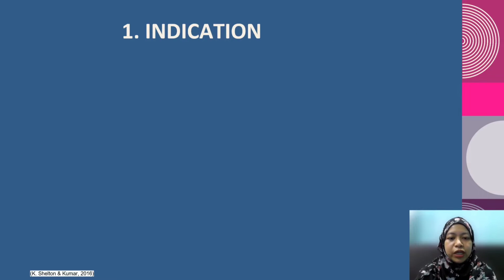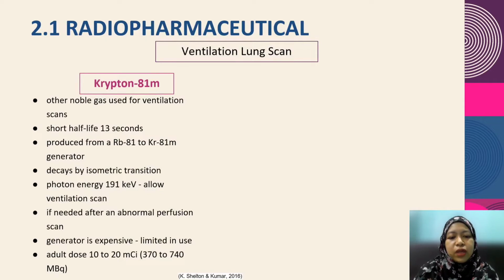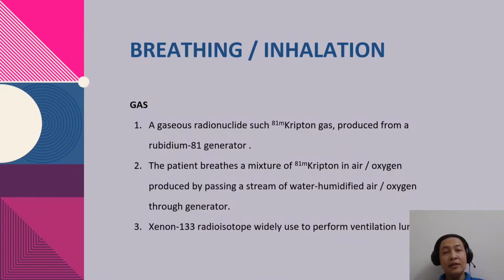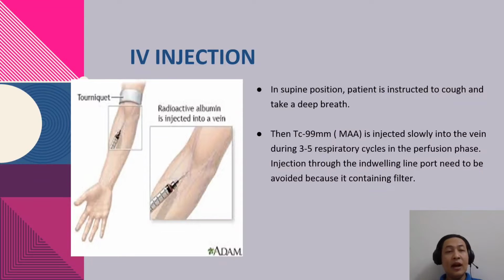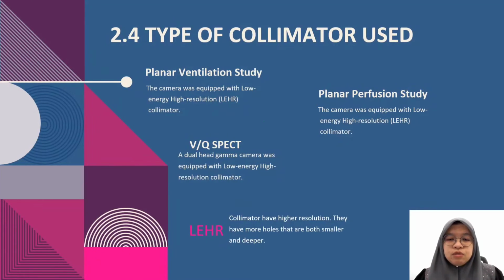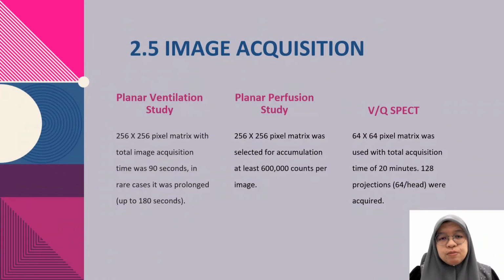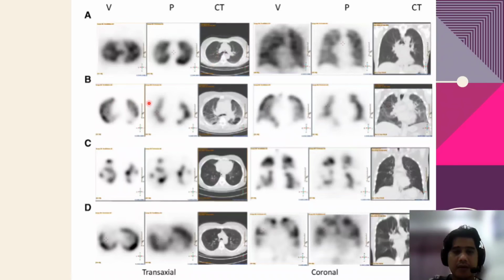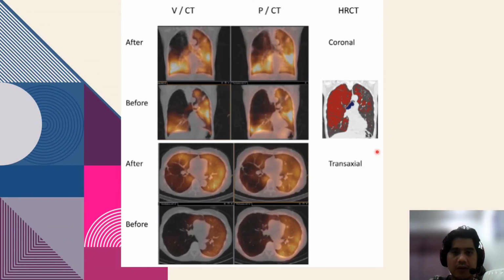MRD 550 LUNG SCINTIGRAPHY